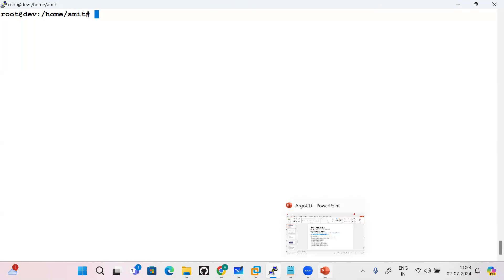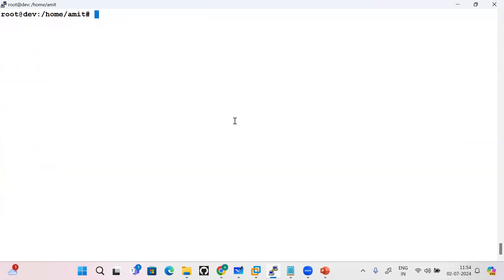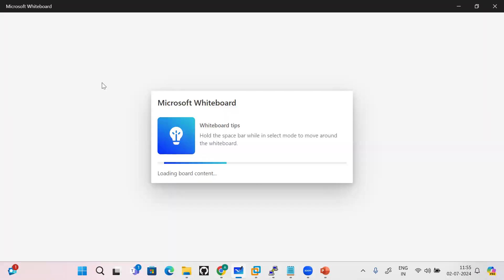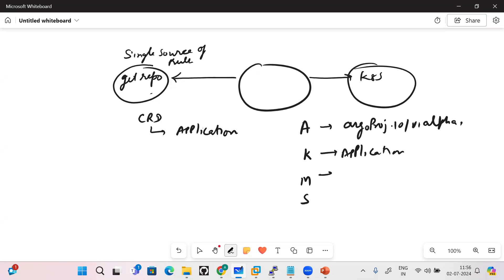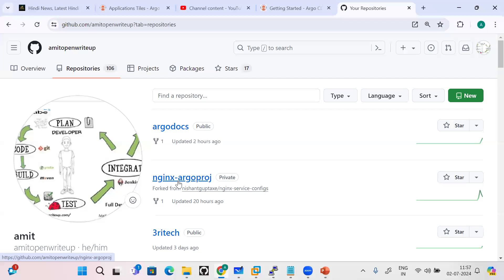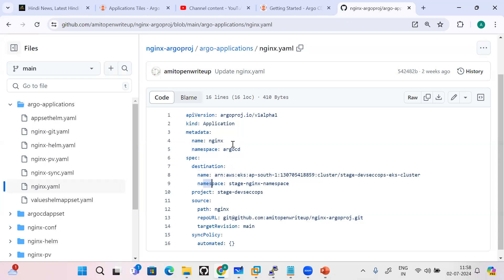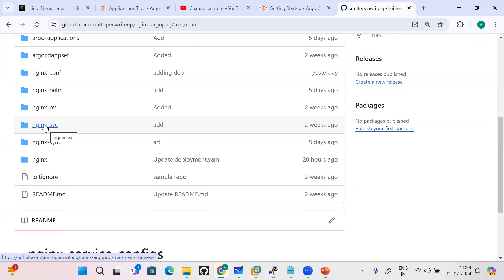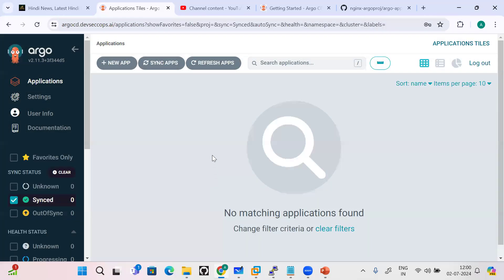ArgoCD 4: Application CRD [How to write application yaml file]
Explain about application crd, and what are the akms section of application crds